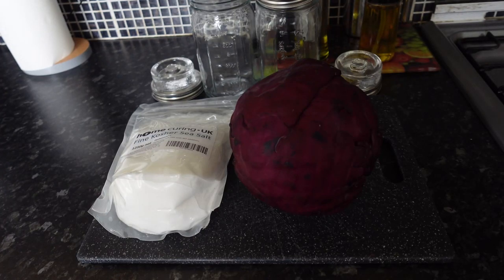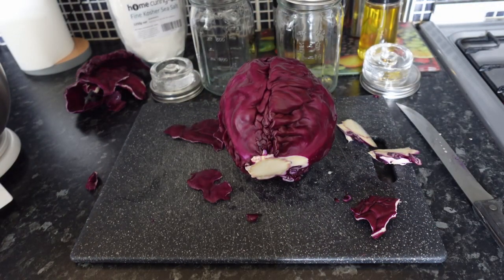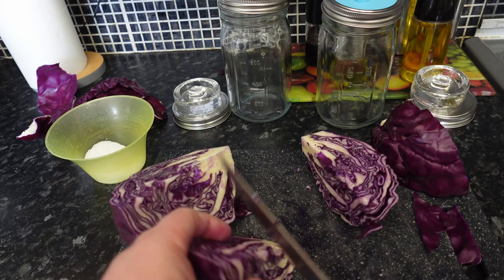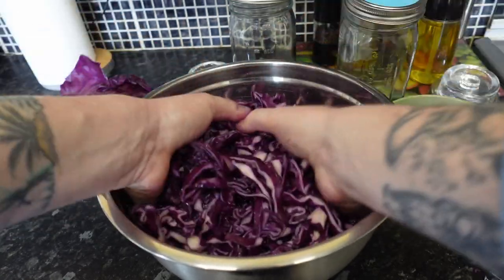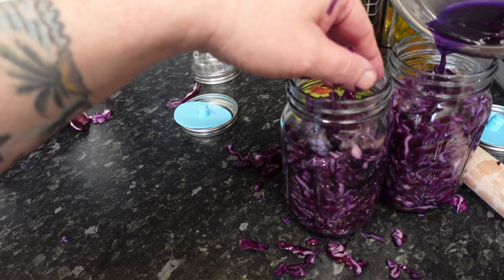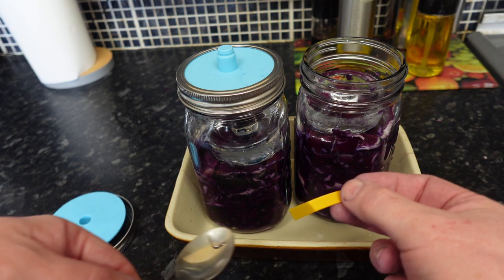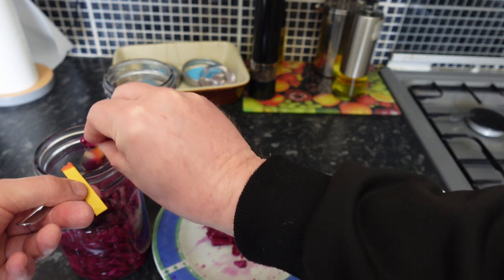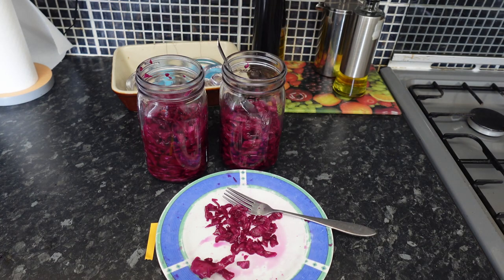Sauerkraut, Fermented Red Cabbage.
I Make Sauerkraut, Fermented Red Cabbage For The First Time.